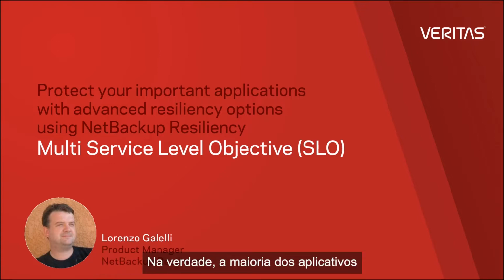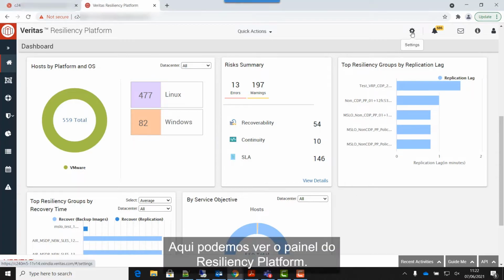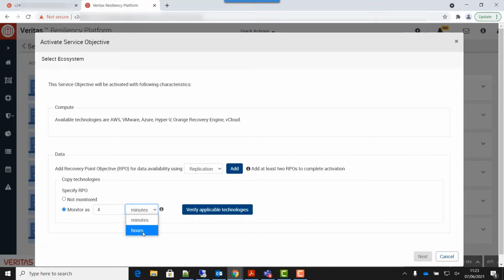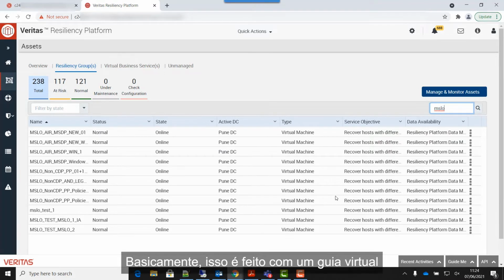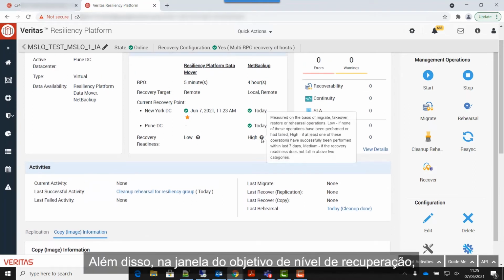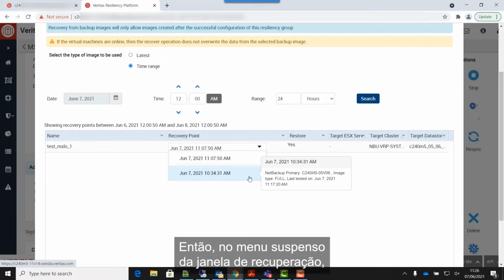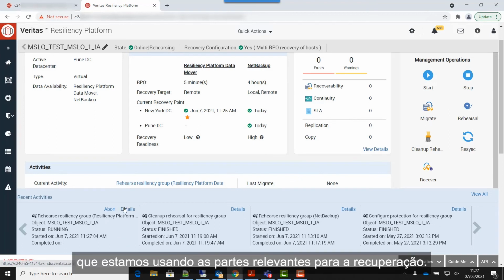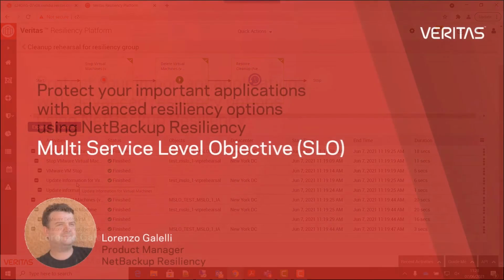Veja na prática o poder do NetBackup Resiliency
Veja a demonstração do novo recurso integrado ao NetBackup e Resiliency Platform, que oferece objetivos de nível de serviço múltiplos para seus workloads de missão crítica e saiba como proteger de forma eficiente os seus aplicativos mais importantes.